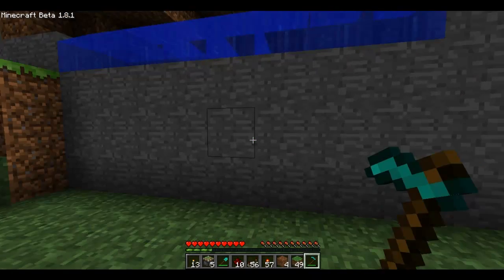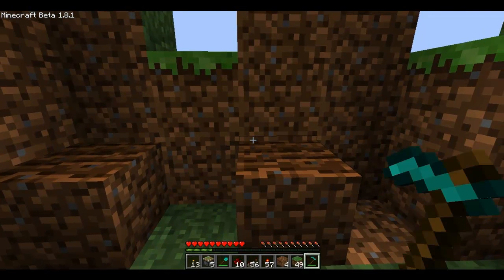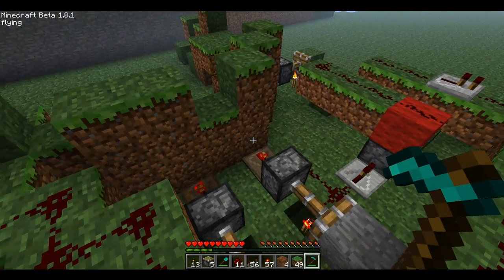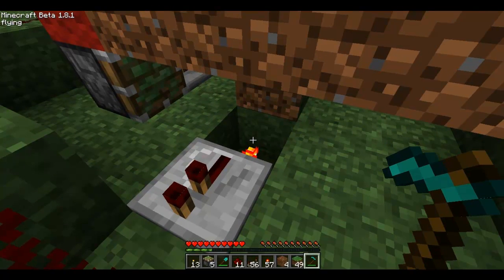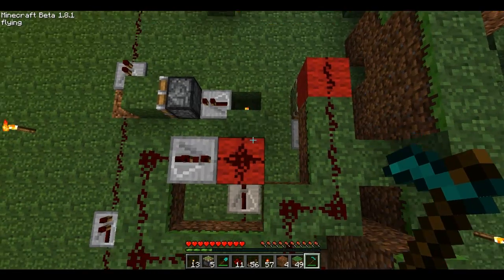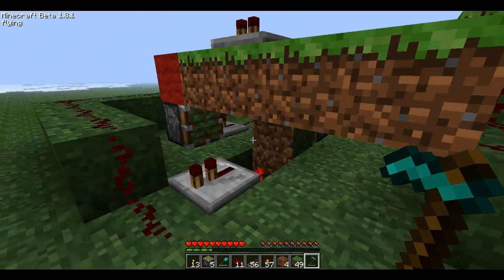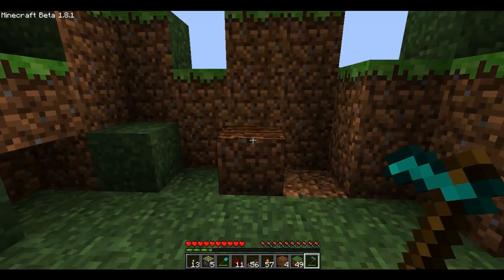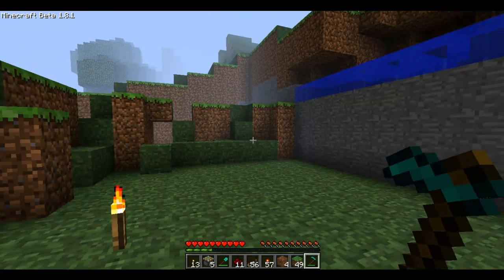Minecraft - EPIC Combination Lock [HD]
Hey guys today I made a combination lock using a touch pad and it includes my ringcounter and a monostable circuit designed specifically for the touch pad.

A ring counter will let you select from up to 5-6 outputs with one button. Add more ringcounters in beside it and you can have even more outputs.